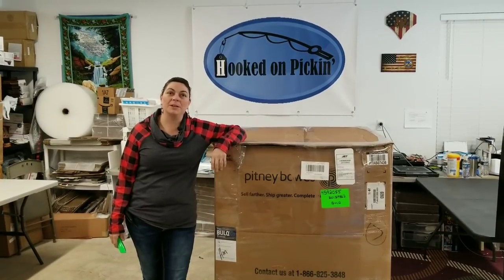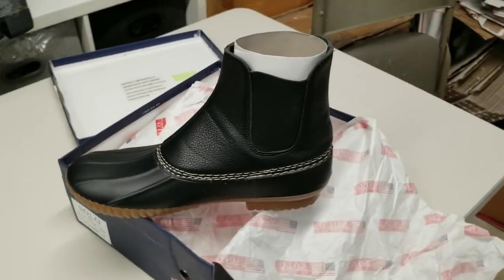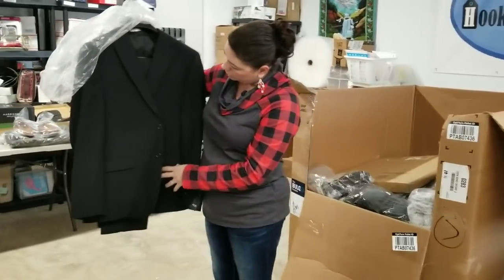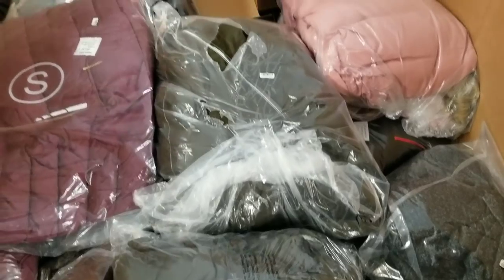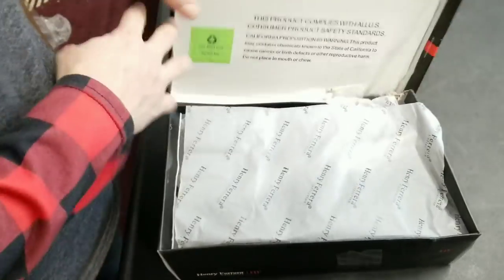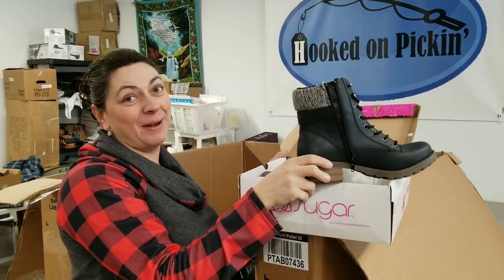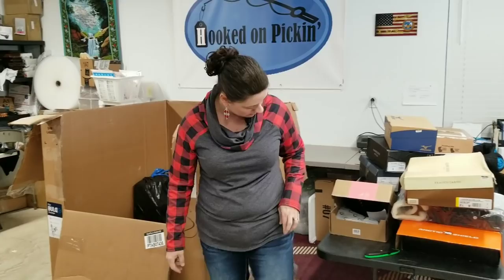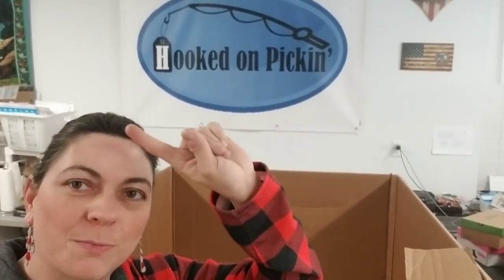Bulq.com Pallet Unboxing Uninspected Returns 79 Items paid $647.87 What did I get? Online Re-selling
I received this huge pallet of items and will i be able to resell them. I am hoping so I show you each item and what kind of condition it is in.

- Paul & heather

INDIVIDUAL CARDS
Goodwill Thrift Store